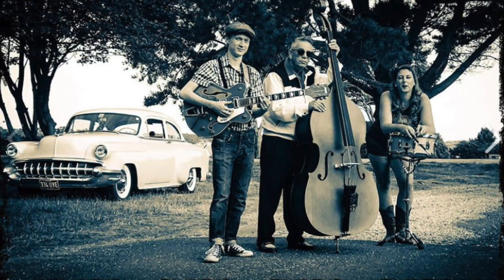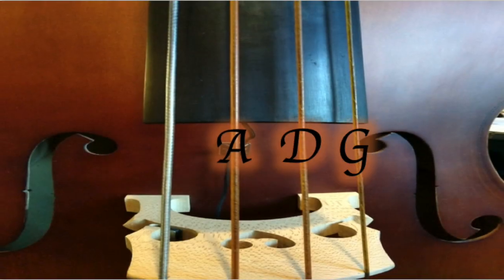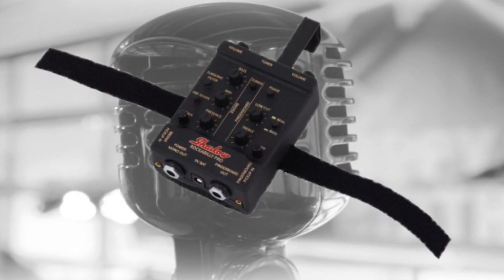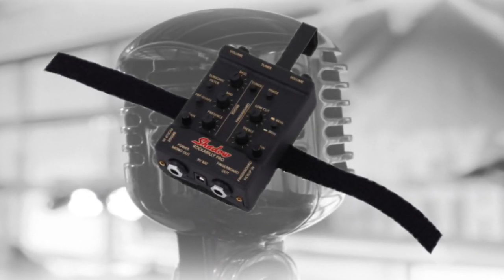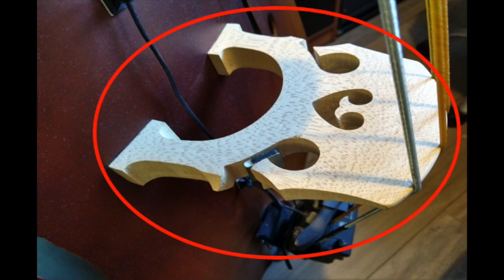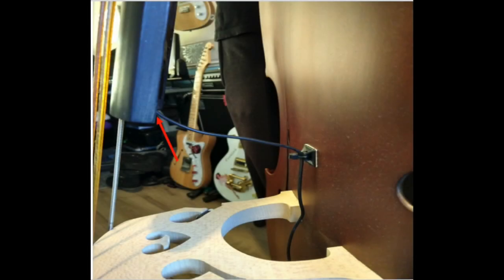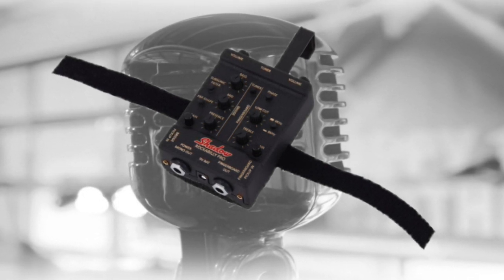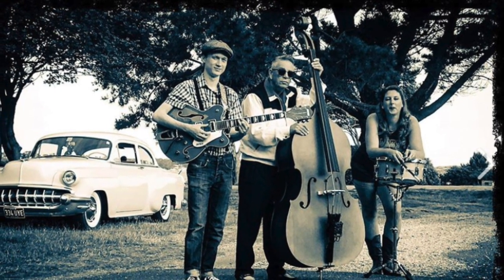Rockabilly Pickup Placement Demo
A demonstration of pickup placement for a rockabilly double bass sound